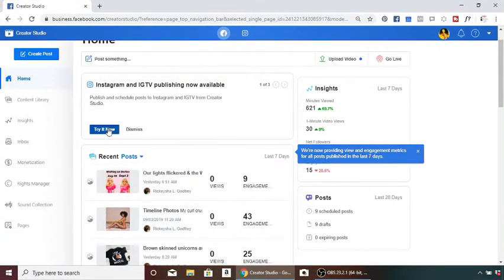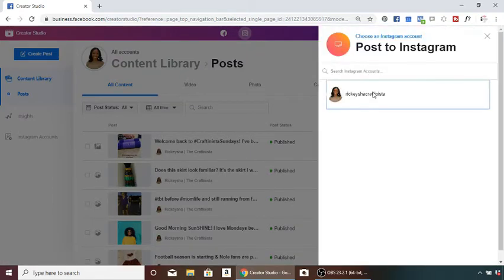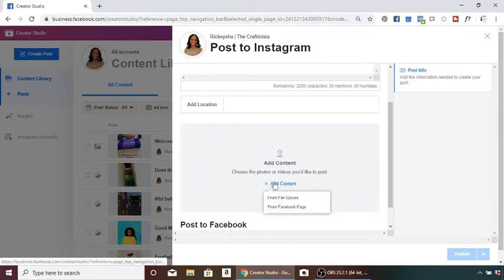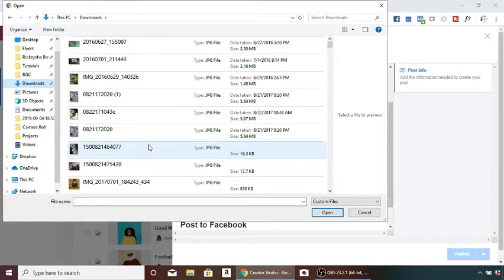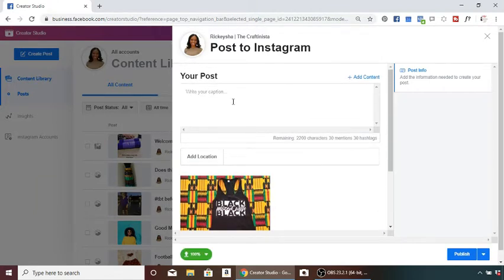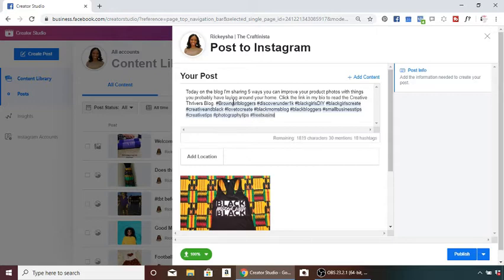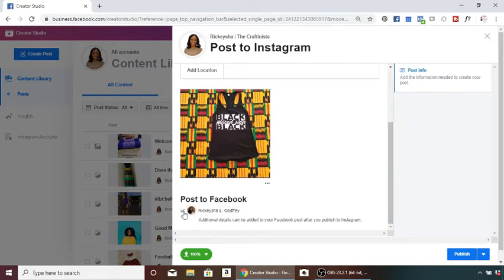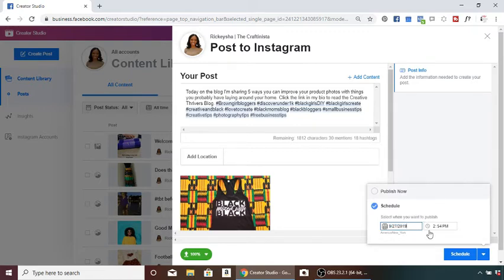How to Use Facebook Creator Studio to Schedule Instagram Posts EASY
I"m so excited about this and I think it's going to save a lot of us some coins!  In this tutorial I'm walking you through how to use Facebook's Creator Studio to schedule content on a desktop computer.

In this tutorial we cover:
💢How to upload content to Facebook Creator Studio
💢How to schedule Instagram Posts on Facebook
💢How to write captions in Facebook Creator Studio
💢How to use hashtags in Facebook Creator Studio

👕 My Etsy Shop »